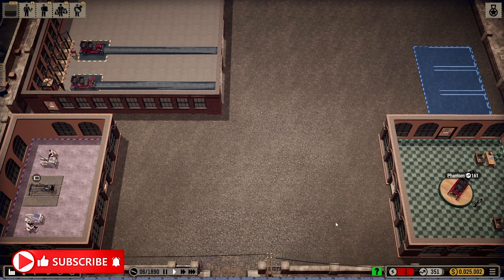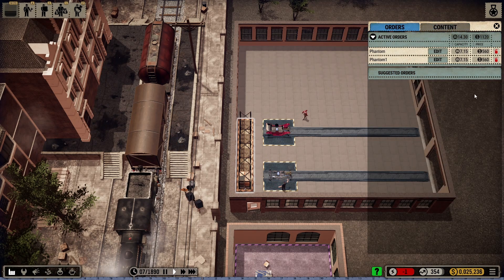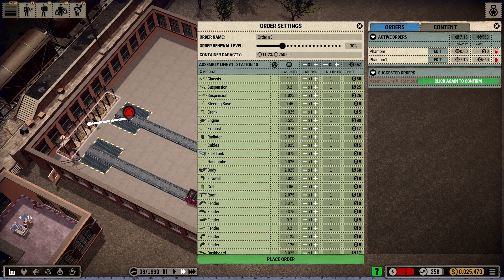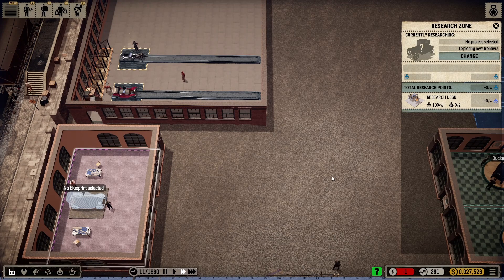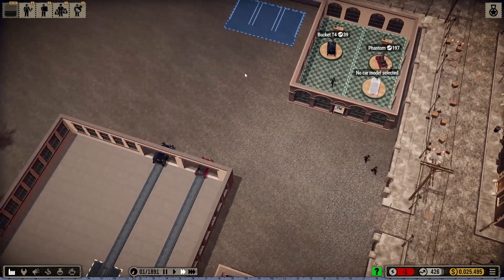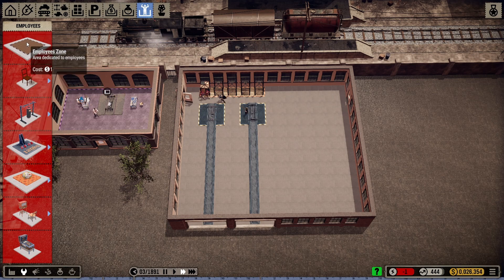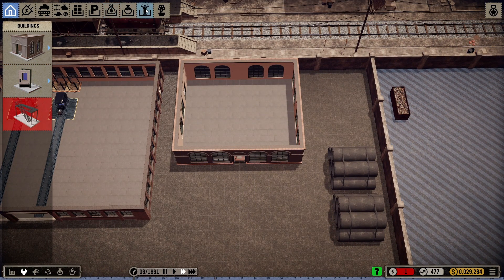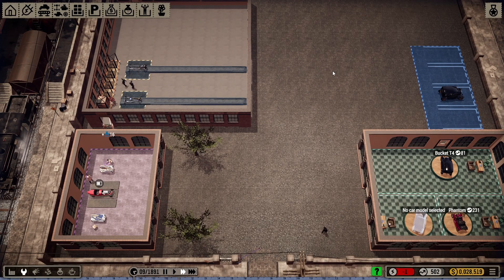Car Manufacturer - Episode 2: Progress and Profit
Ever wanted to build an automotive empire like Henry Ford or the Dodge Brothers. This game takes you back into what appears to be the early 30's, allowing you to build cars, hire workers, research new blueprints, and advertising skills to build and sell cars. How much can you profit? How many cars can you build? Can I build an automotive empire? Stick around and see...

Windows 10
Intel® Core™ i7-7700HQ CPU @ 2.80GHz
32 GB RAM

Recorded with OBS Studio & Edited with DaVinci Resolve.